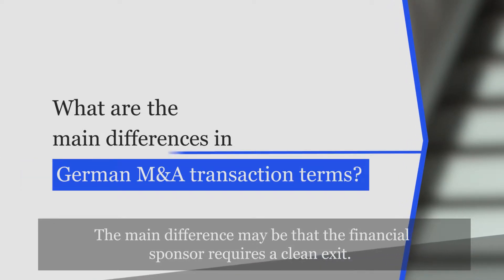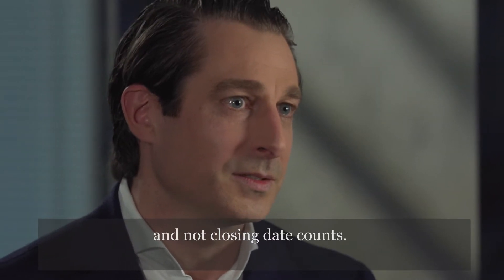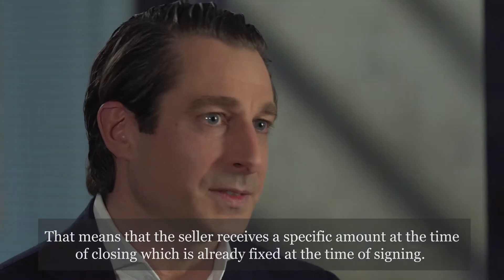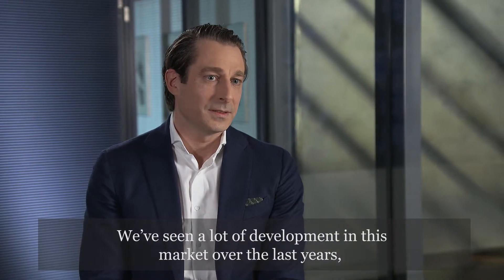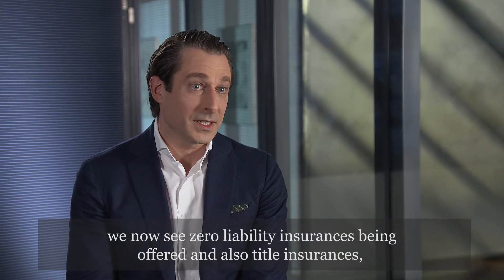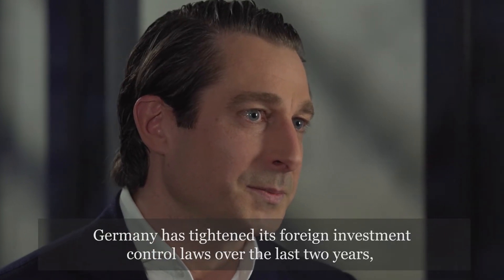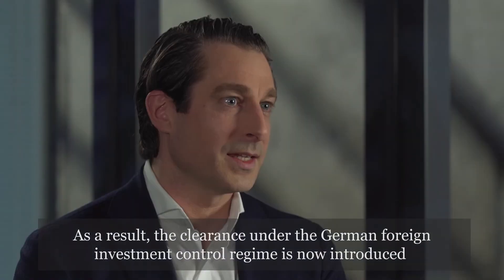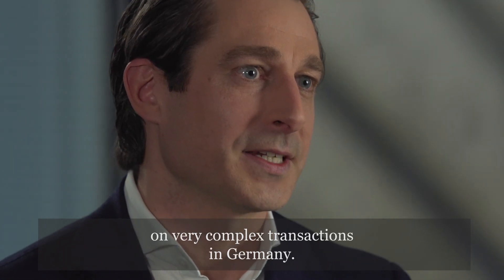Current Developments in German M&A Transaction Terms with Attila Oldag of Kirkland & Ellis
Kirkland & Ellis partner Attila Oldag discusses current developments in German M&A transaction terms.